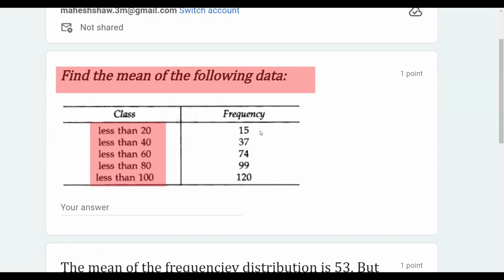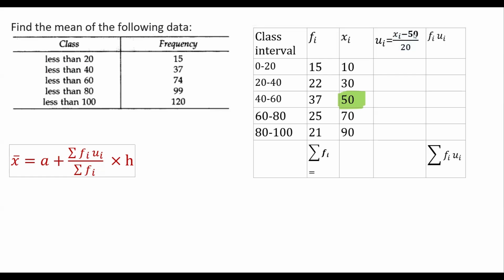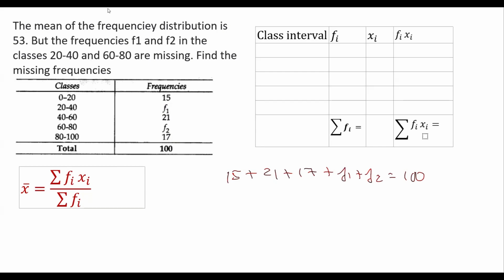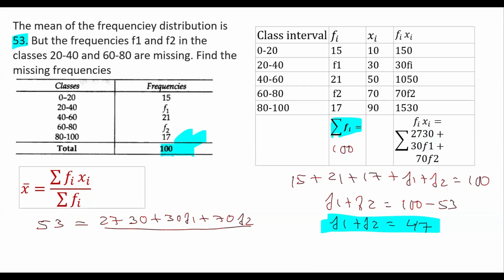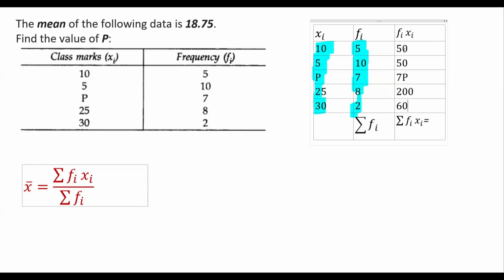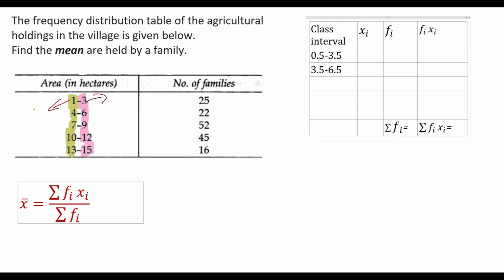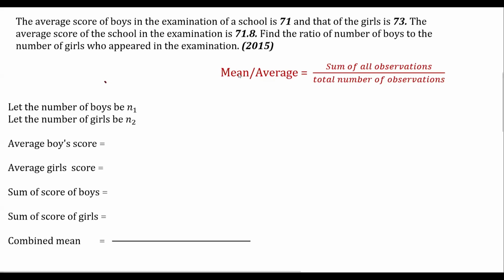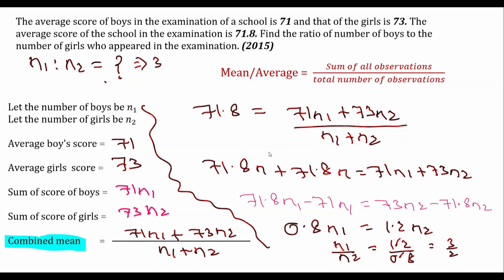Statistics board Questions (Mean)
STATISTICS chapter 14 class x, ncert cbsc exam
Not shared
Find the mean of the following data:
Class
Frequency
less than 20
15
less than 40
37
less than 60
74
less than 80
99
less than 100
120
The mean of the frequenciey distribution is 53. But the frequencies f1 and f2 in the classes 20-40 and 60- 80 are missing. Find the missing frequencies.
1 point
Classes
Frequencies
0-20
15
20-40
f1
40-60
21
60-80
f2
80-100
17
Total
100
Your answer
1 point
The mean of the following data is 18.75. Find the value of P:
Class marks (x)
Frequency (f)
10
5
5
10
P
7
25
8
30
2

The frequency distribution table of the agricultural holdings in the village is given below. Find the mean are held by a family.
1 point
Area (in hectares)
No. of families
1-3
25
4-6
22
7-9
52
10-12
45
13-15
16
Your answer
The average score of boys in the examination of a school is 71 and that of the girls is 73. The average score of the school in the examination is 71.8. Find the ratio of number of boys to the number of girls who appeared in the examination. (2015)